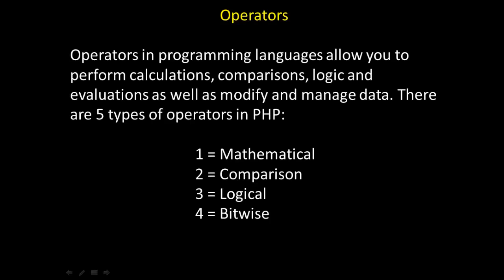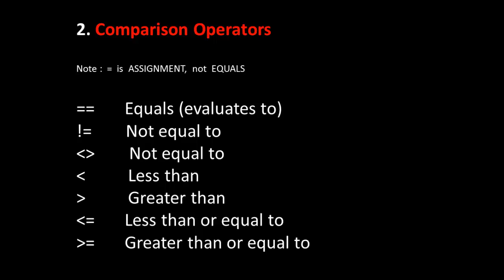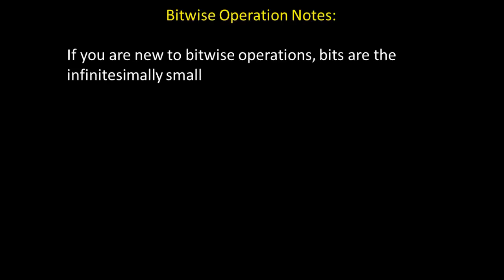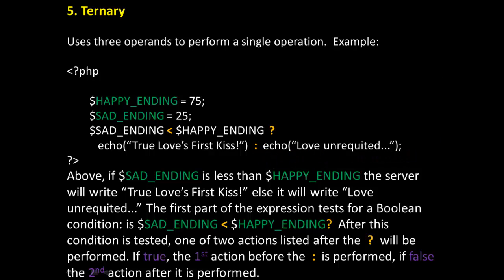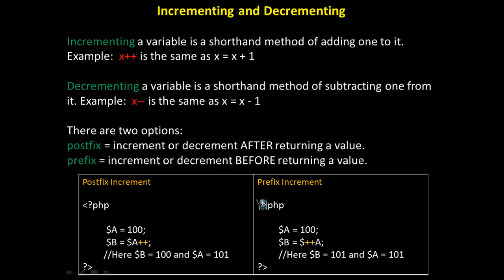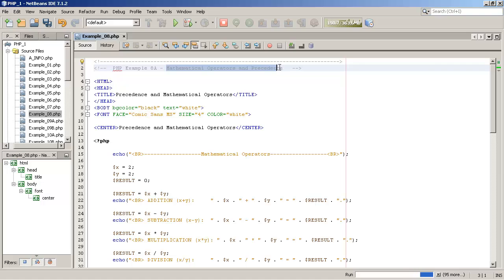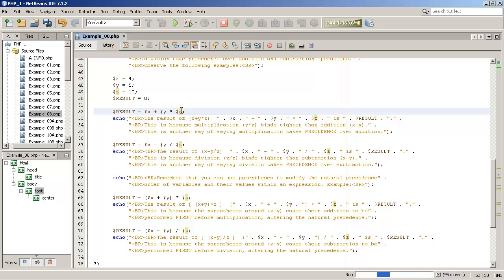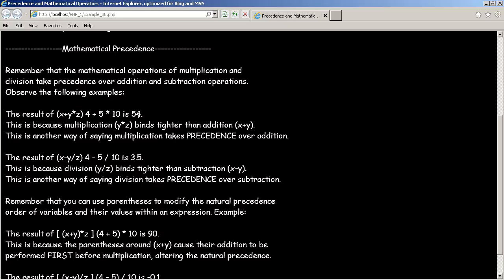PHP - Operators and Precedence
A. Project Source for PHP/SQL Game "Pretty Ponies"

2. PrettyPony Core PHP Functions

B. Generic Database Code